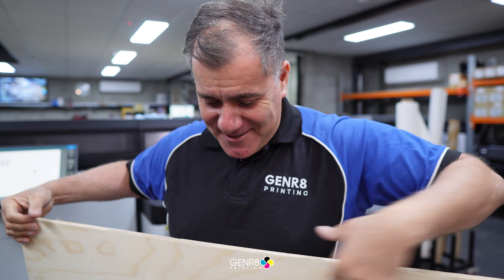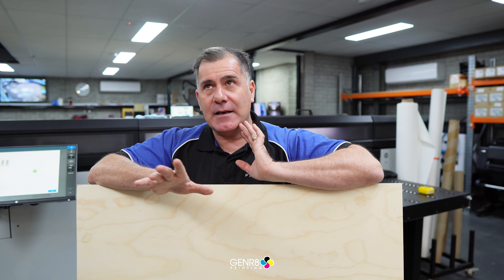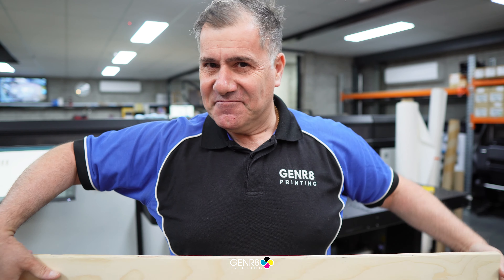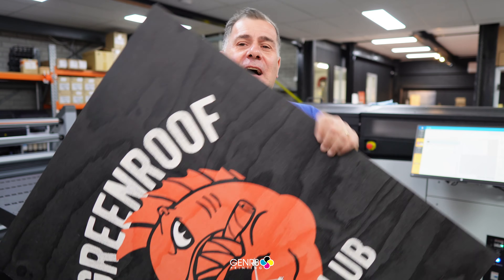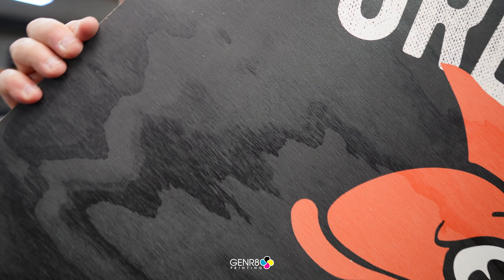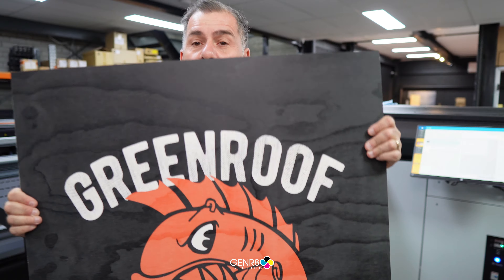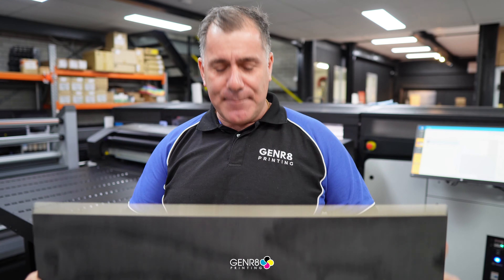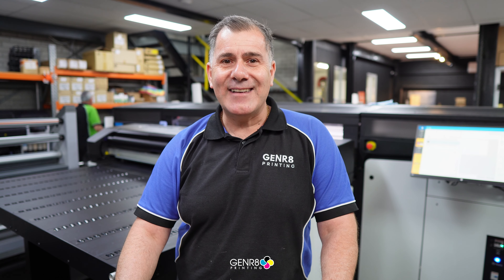HP Latex R1000 - 12mm Plywood Print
Can we print on timber???

Absolutely ✅

Check out this wonderful idea for our friends at The Greenroof Hotel
12mm timber plywood, for the dartboard.

One of the many great applications we do at @genr8printing